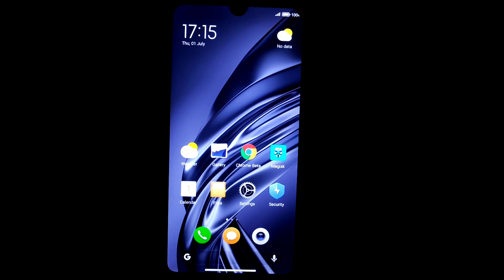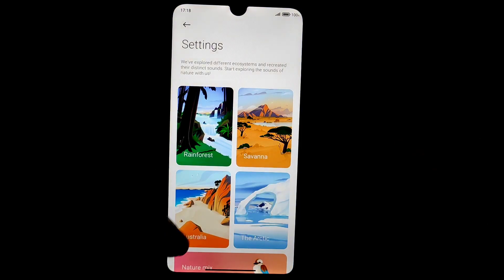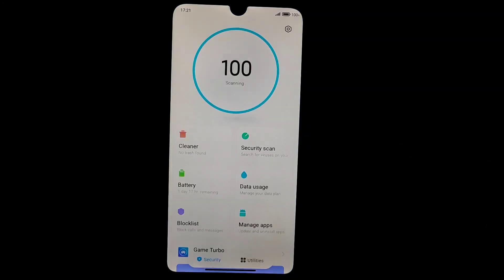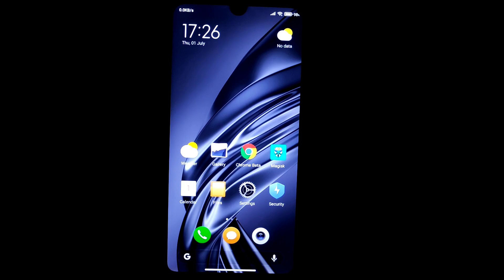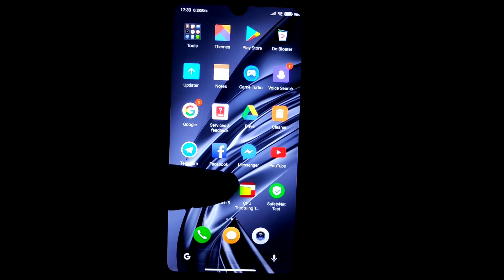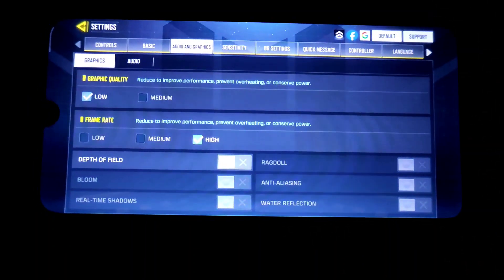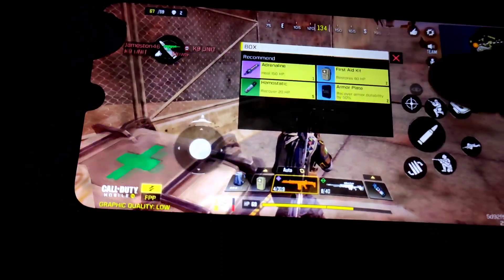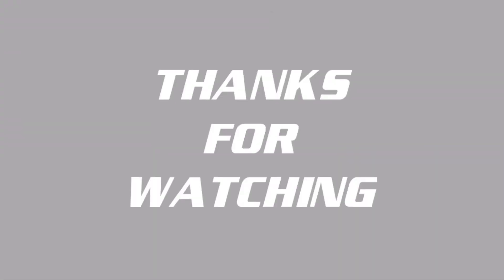[Rom]MIUI 12.5 Miui Hellas XTRV Full Review for Redmi 7/Redmi Y3|Gameplay,Better Than Eu Rom??? 2021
In This video i am going to review miui 12.5 miui hellas rom xtrv. Gameplay added at the end of the video.Safetynet ho to solveyouguys will know in this video so keep watching. @ayontech

Recent Videos